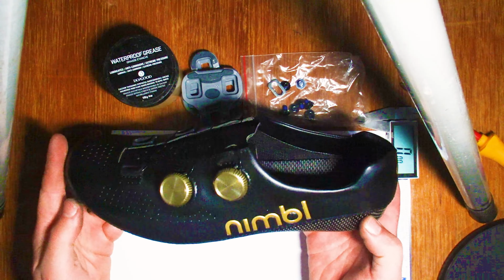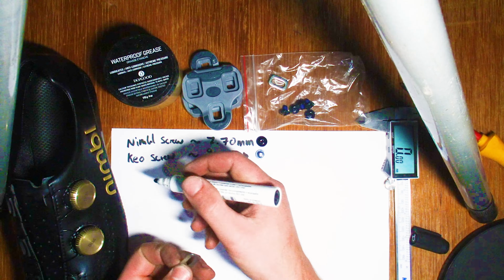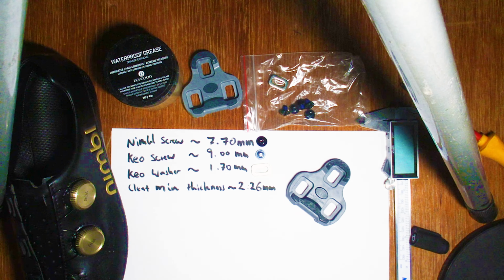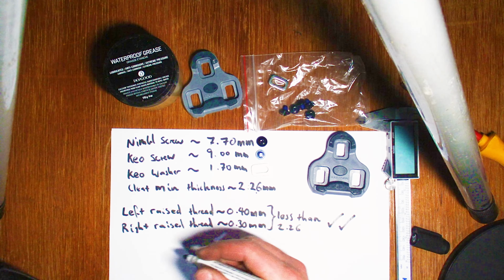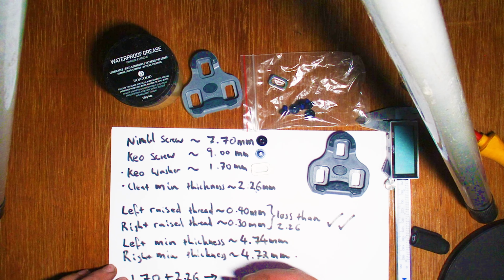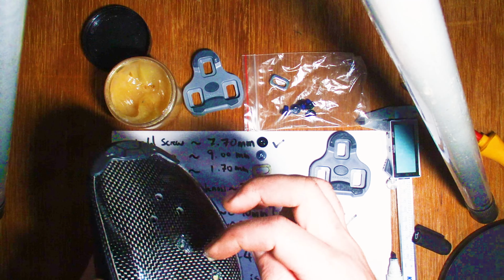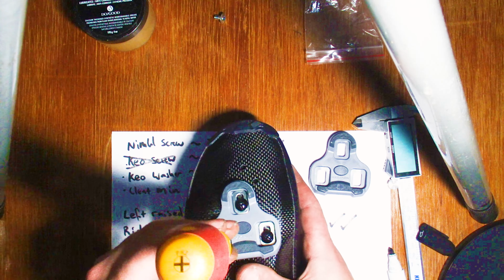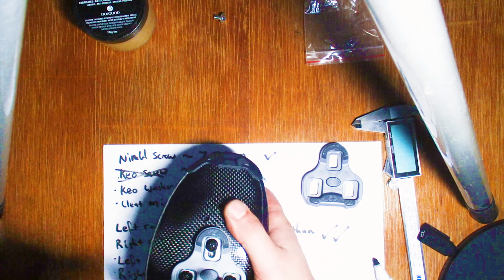Nimbl Ultimate Cleat Fitting Guide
I install some Look KEO cleats onto my Nimbl Ultimate cycing shoes and explain how to work out if you need special screws when using fancy super thin soled cycling shoes.